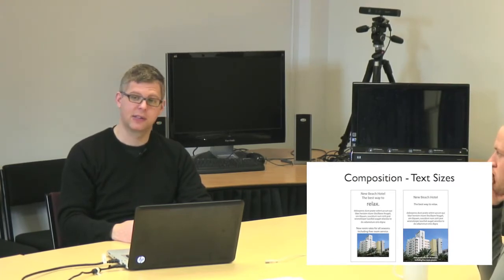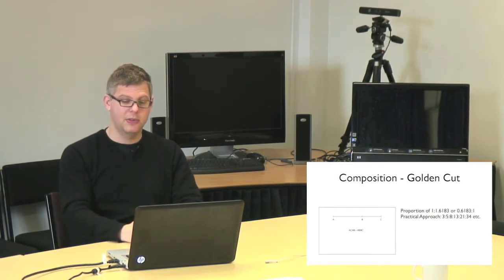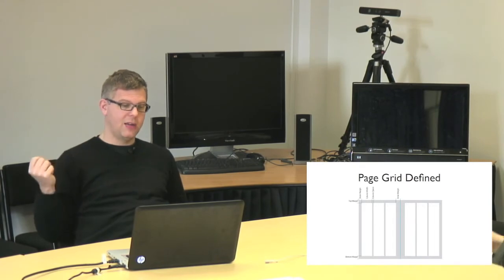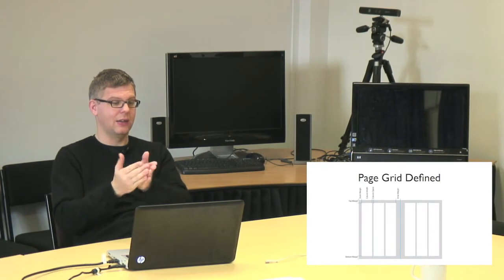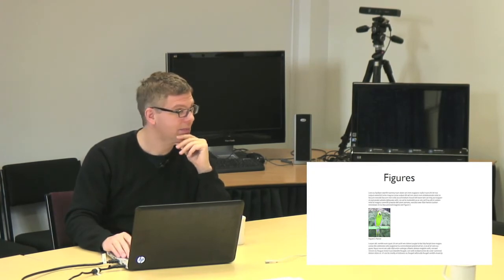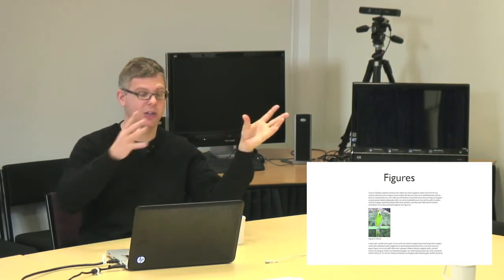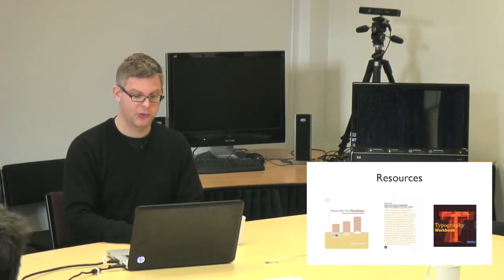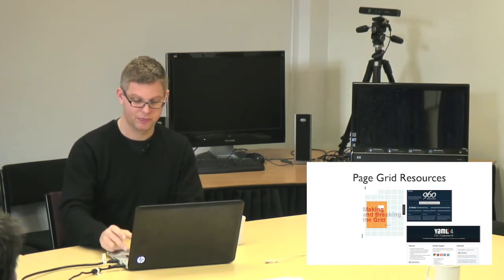HITD601 - Design Lecture 2012 S2 W03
This is the design lecture week three for the Master in Human Interface Technology Master (MHIT) program at the HIT Lab NZ. (2012, Semester 2)